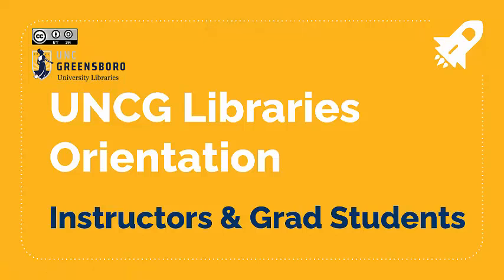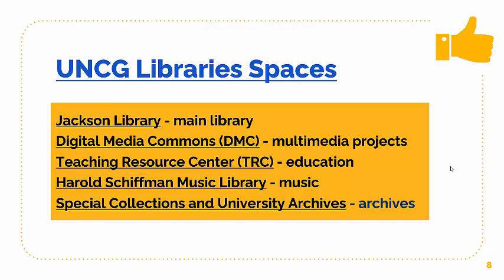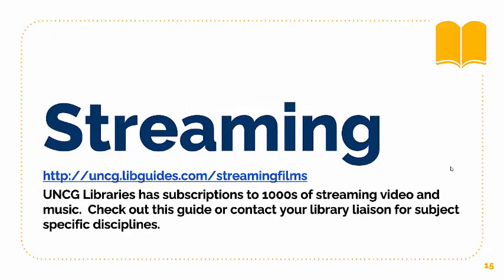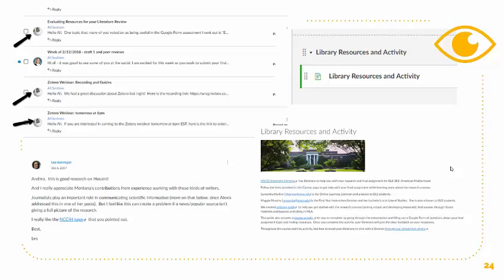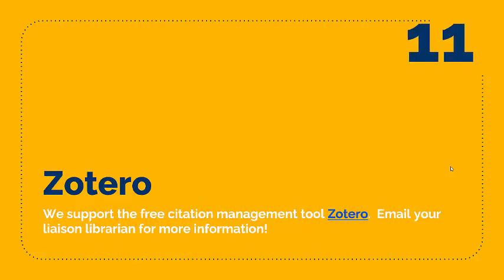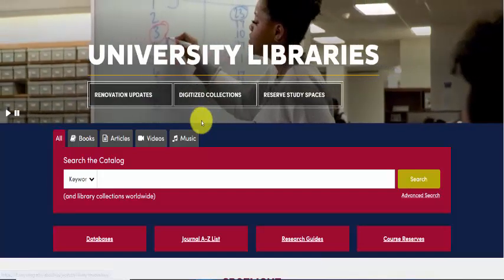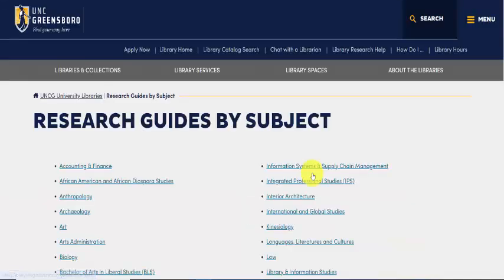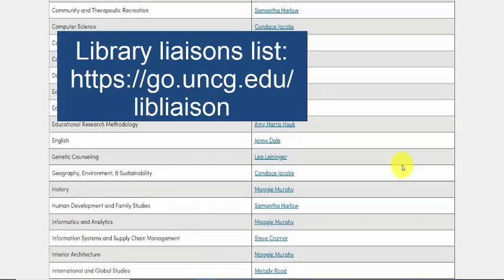UNCG Libraries Orientation: Grad Students and Instructors